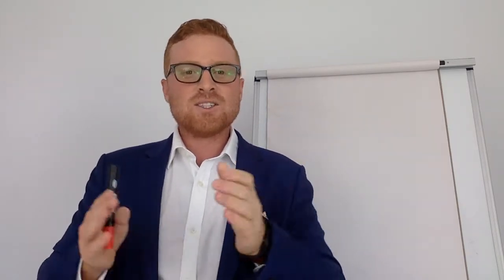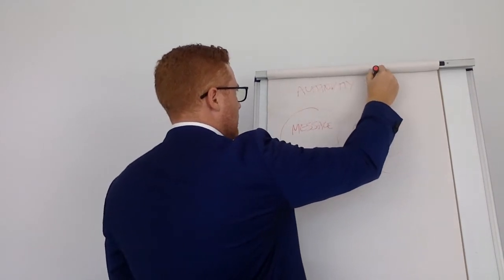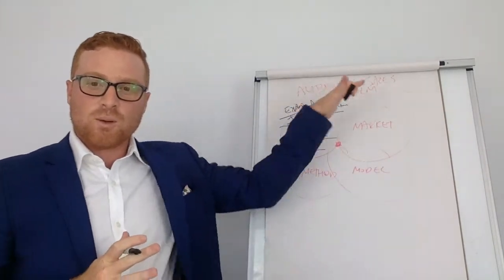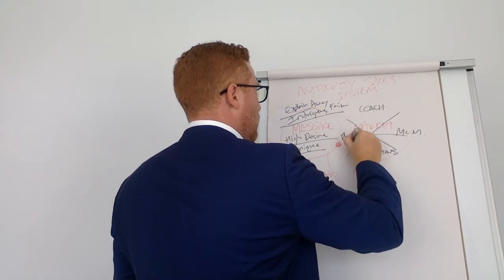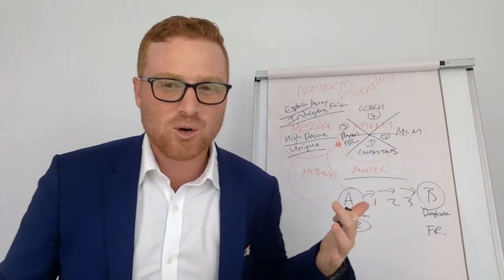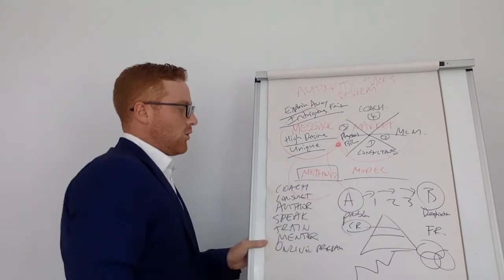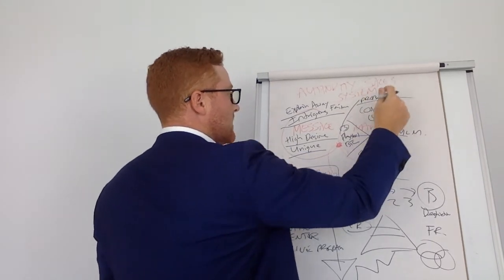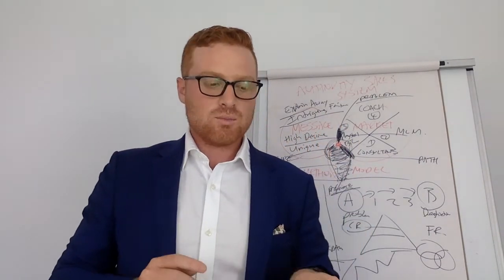High Ticket Sales For Coaches And Consultants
Want more high ticket sales using facebook or event to sell with linked in or you tube selling?
Great! Selling high ticket coaching services or selling high ticket consulting is easy if you are positioned as an expert or even as an authority.

There is a simple 4 part process to position yourself as an authority and have people choose to work with you instead of selling

Hey, Chris here.

I know we are just getting to know each other
so I want to start off by bringing massive value to you (I hope that is OK)

I’ve prepared a series of short videos filled with actionable steps
That myself and my clients have used to bridge the gap from 6 to 7 figures
I have spent 13 years building businesses and through it all, there
Was 1 big shift that really made the difference, on this first video I explain this
Shift and go into detail on a few miss-truths about what it takes to be a highly successful business owner.

On the next video I go into the 5 phases of your business and the
4 rarely mentioned building blocks that make it all work

Chris

Also, if you would like a 2 FREE copies of my books